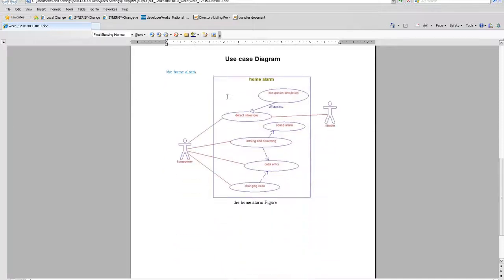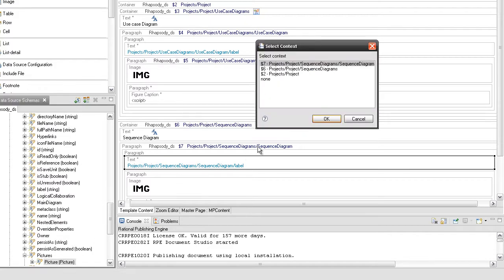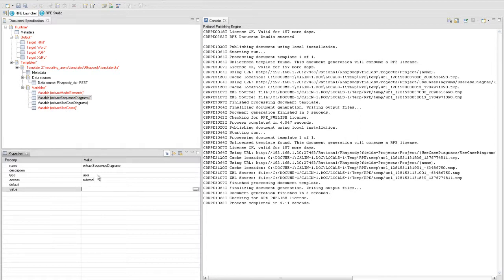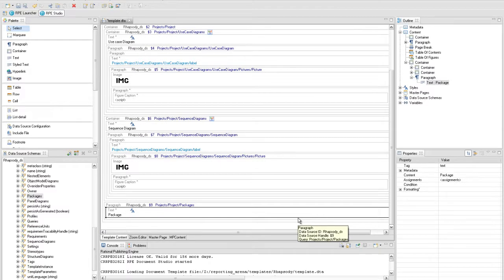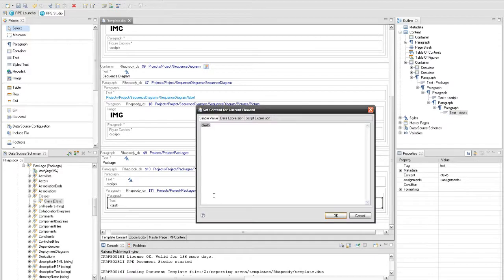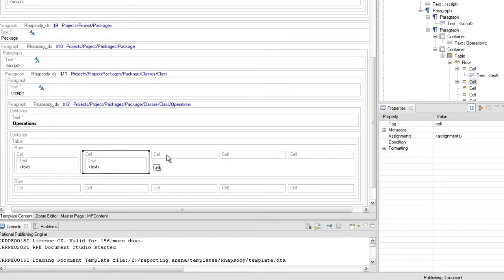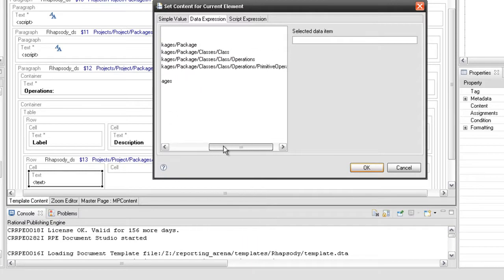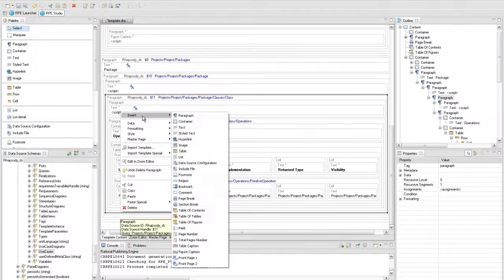Using Rational Publishing Engine with Rational Rhapsody part 2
The goal of this tutorial is to introduce to the user the basics of using Rational Publishing Engine to extract data from Rational Rhapsody and create output documents to present in a friendly way the extracted data.
At the end of this tutorial the user will know how to create an RPE template for Rhapsody, how to obtain a valid Rhapsody schema and how to run a document specification to extract data from Rational Rhapsody.
In this tutorial we are looking to extract all the Use Case Diagrams and the Sequence Diagrams of the Rhapsody project. For each diagram it will be displayed a set of diagram attributes and the diagram image if available.